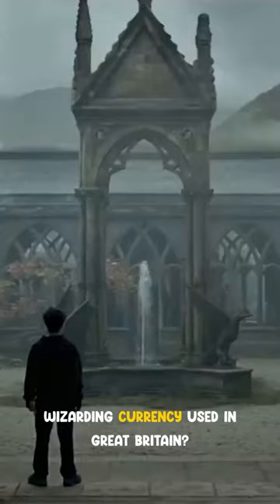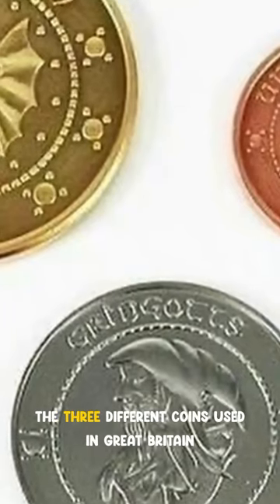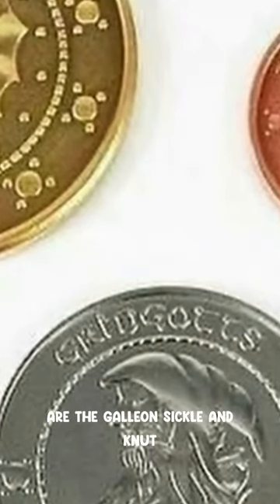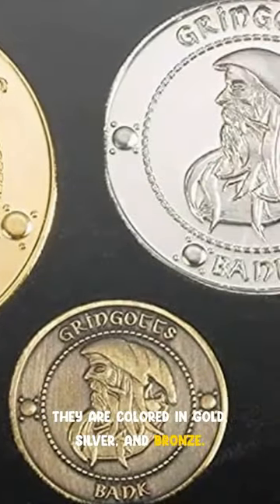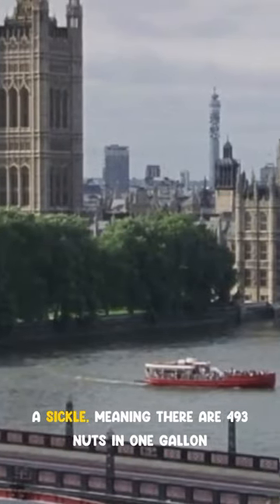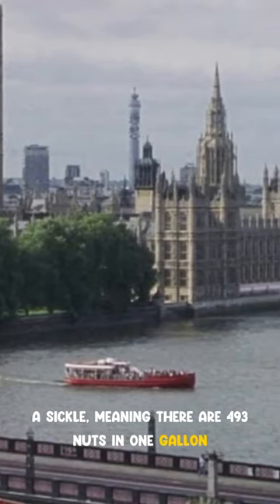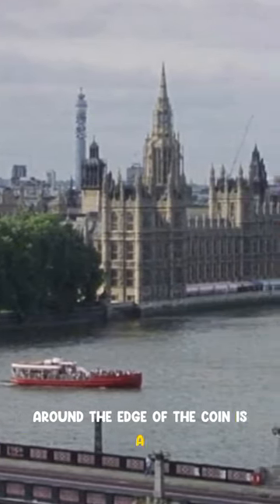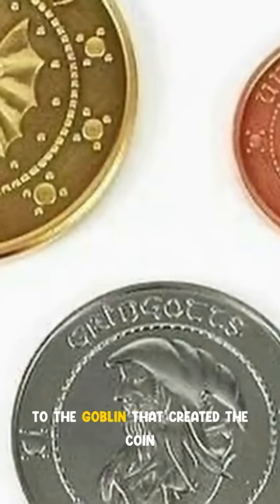Did you know this about the WIZARDING CURRENCY used in Great Brittain?